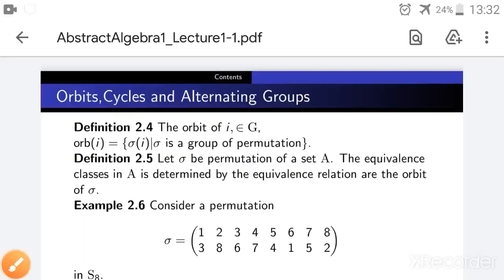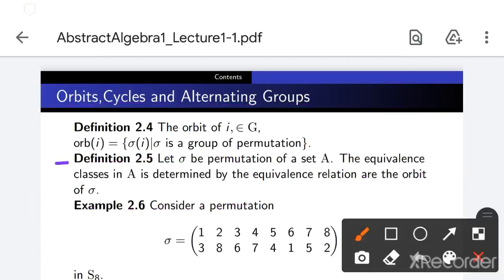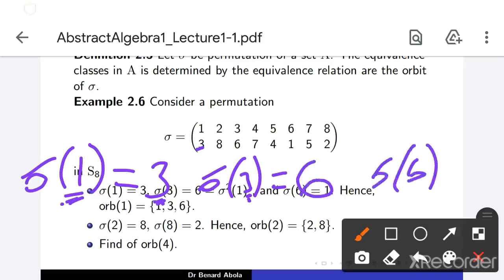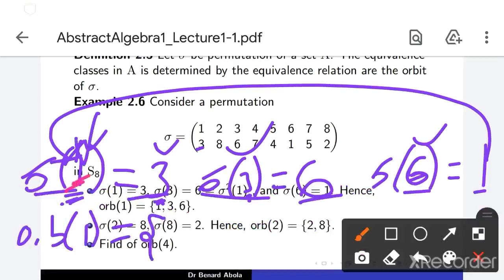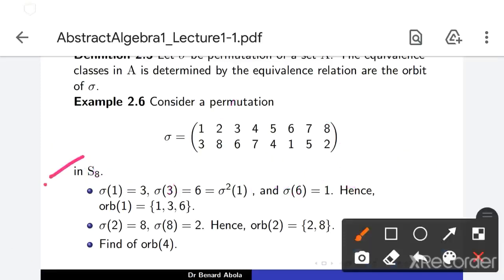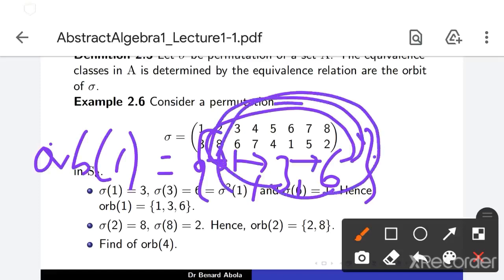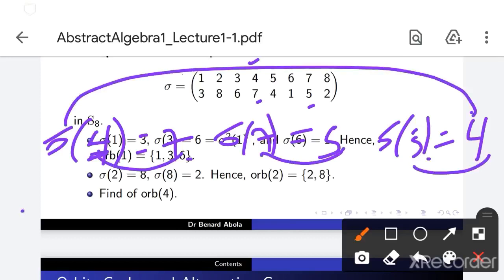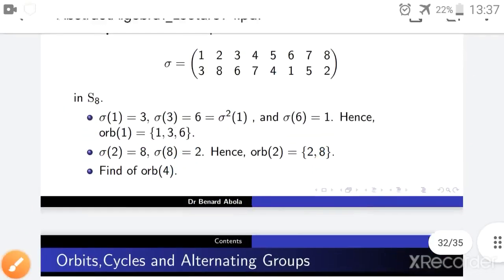Permutations in abstract algebra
How to work out composite permutations